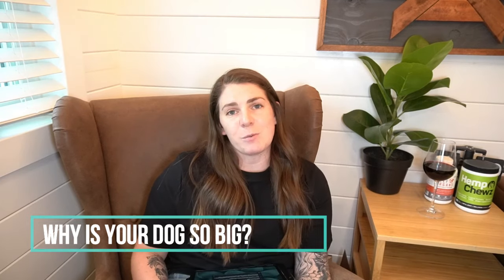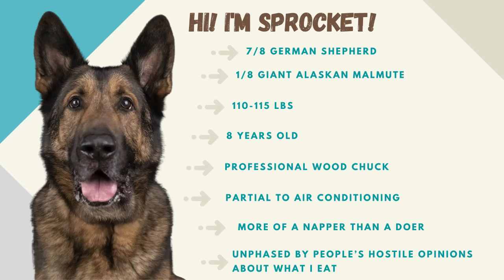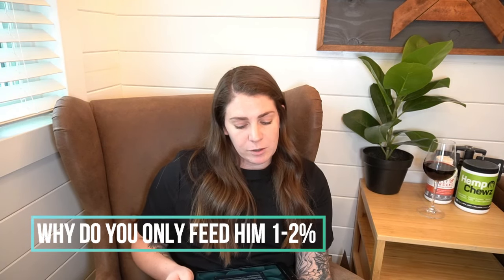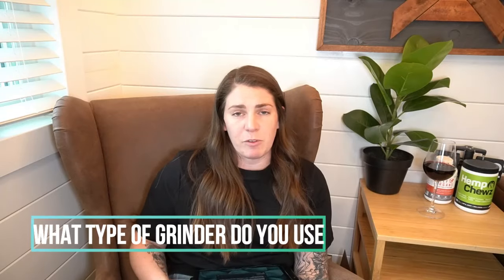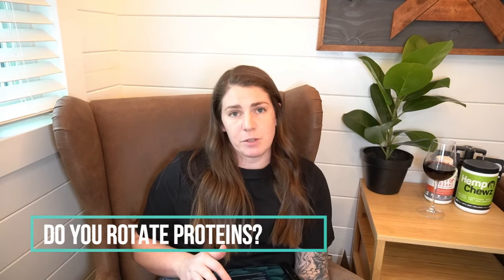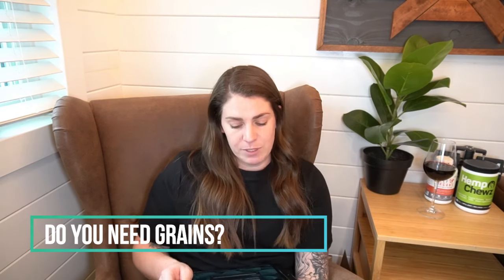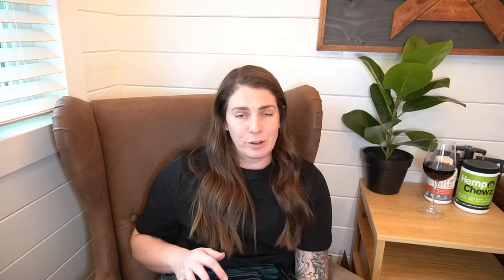Balanced Raw Dog Food Diet Made Easy | Not Perfect But Still Pretty Good | Answering Your Questions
Answering your questions from my last video and giving you my updated raw dog food "recipe".

My approach might not be perfect but it is simple, cheap, stress free, enjoyed by my dog, and healthier than kibble!

I'm really sorry about the crappy sound quality. It started storming right after I got set up.

Get cash back every time you get gas with the Get Upside App!!

Our Grinder
Hemp Chewz
Beef Organs
Plastic Containers
Doggo Product Favorites

Camera I Use

00:00 - Intro
00:46 - Why is your dog so big?
01:10 - Why do you only feed him 1-2%
01:45 - Handsome Boy Footage
02:12 - What type of grinder do you use?
02:28 - Do you rotate proteins?
02:58 - Where are the veggies?
03:24 - Do you need grains?
04:18 - How did you transition from kibble to raw?
04:46 - How do you care for his teeth?
05:19 - What supplements do you use?
06:11 - Touchy subject. What is a "balanced" raw diet
06:36 - BARF: Biologically Appropriate Raw Food
07:17 - PMR: Prey Model Raw
12:40 - End Rant. How I started out feeding him
14:40 - How I feed him now